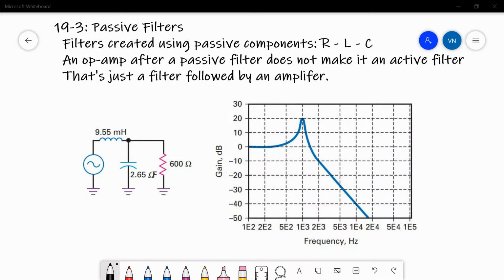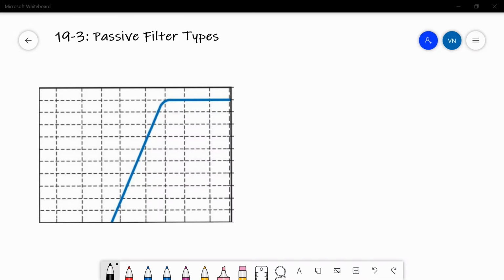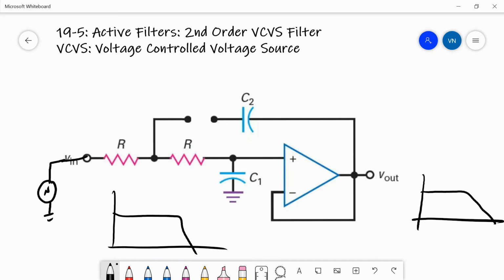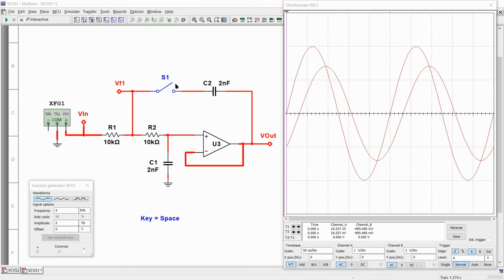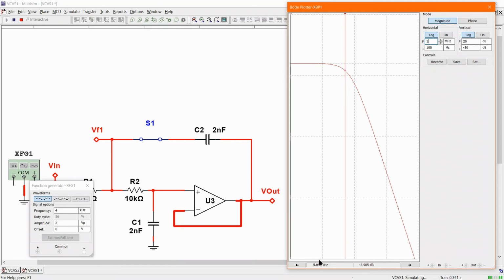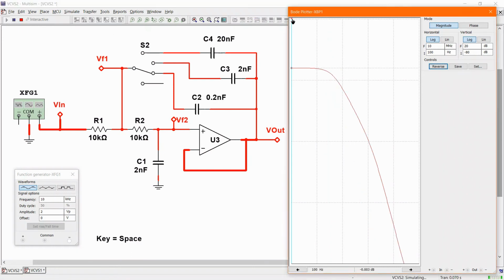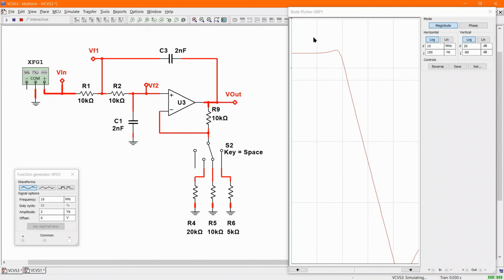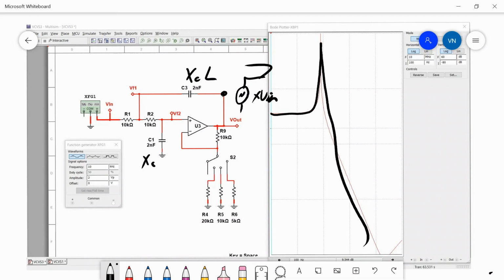Filters1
My Filter videos are introductory in nature and are geared towards technicians and technologists. The purpose it to explain the basic concepts without getting into Laplace Transforms and S domain.